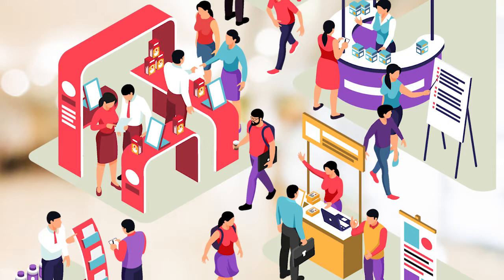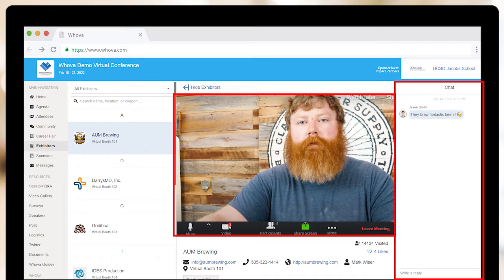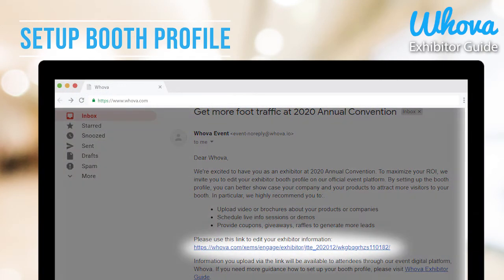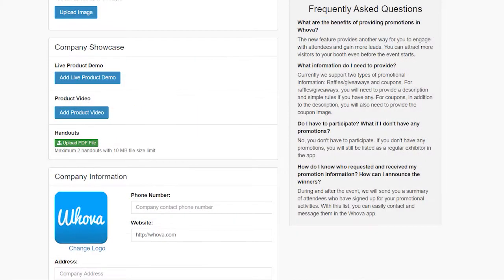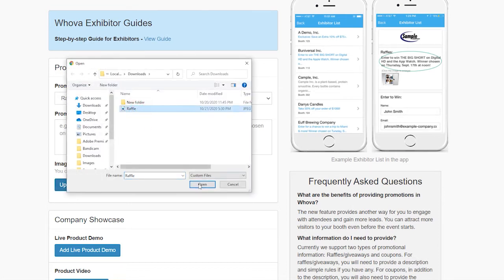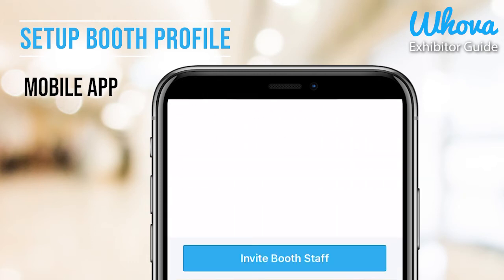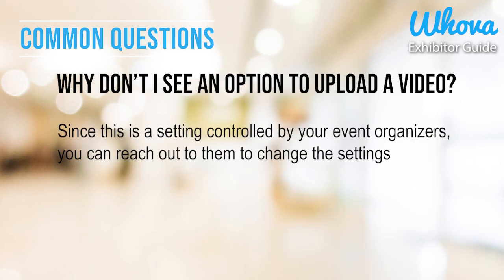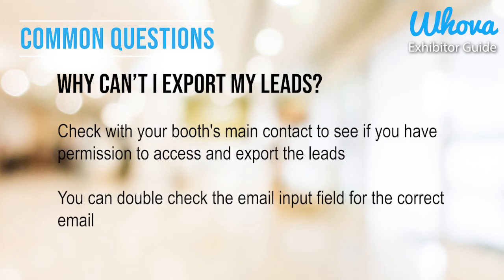Whova Exhibitor Guide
Whova increases exhibitor ROI with more visibility and meaningful connections. It is achieved with various tools such as customized online booths, adding video and streamings, promotional offers, lead retrieval tools, and more. This video provides a quick guide for the exhibitors about how to use the tools to maximize their ROI.

Whova saves organizers time and provides the best experience for attendees. The Whova event app has been a leader in attendee engagement and networking since 2014. It has received both the Best Event App award and the People's Choice Award from the Event Technology Awards, and has been used at over 10K in-person and virtual events worldwide.